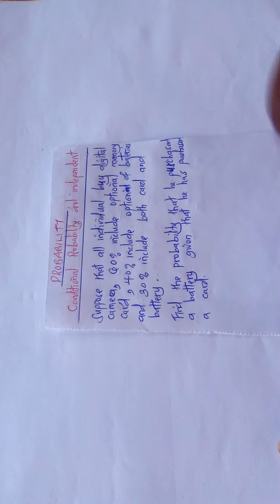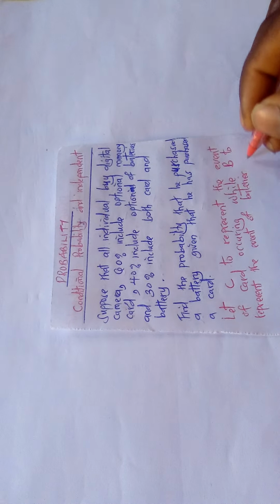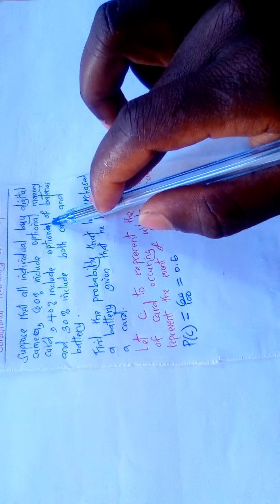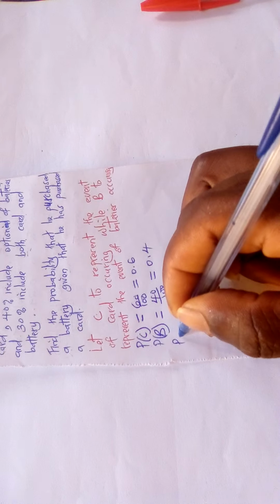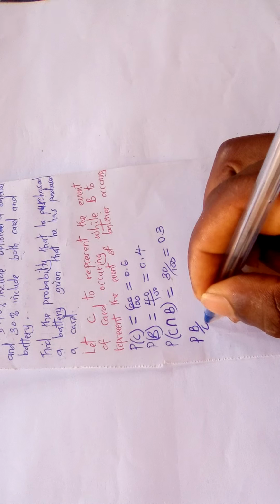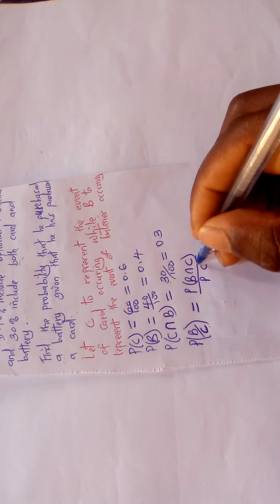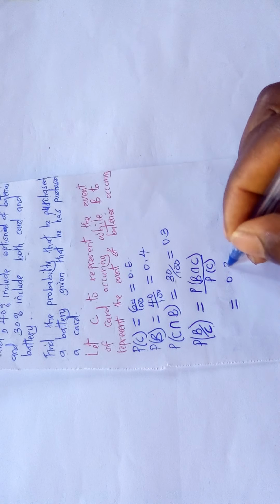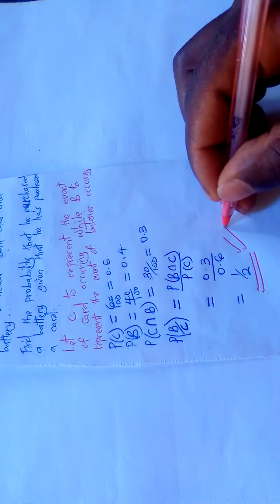PROBABILITY:Suppose that all the individual buy digital camera......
Suppose that all individuals buy digital camera, 60% buy card,40% buy battery,and 30% buy both digital camera and battery.